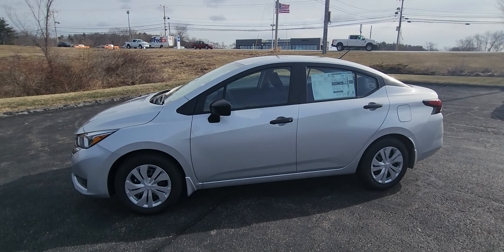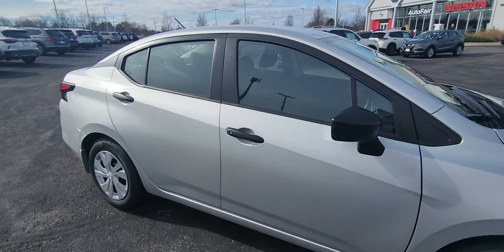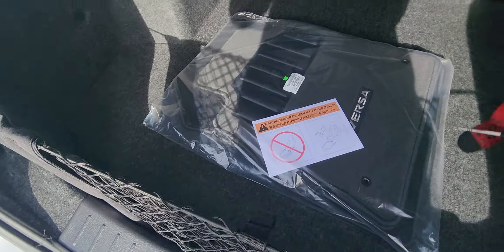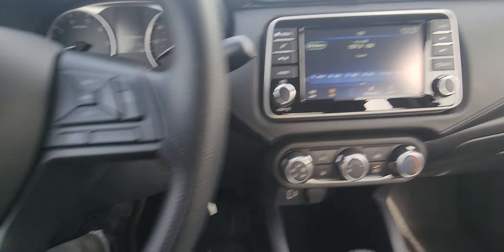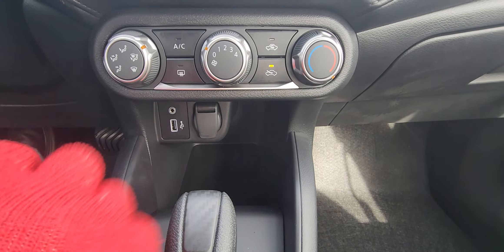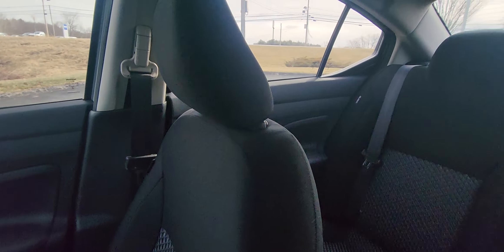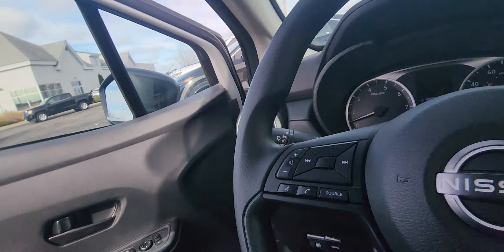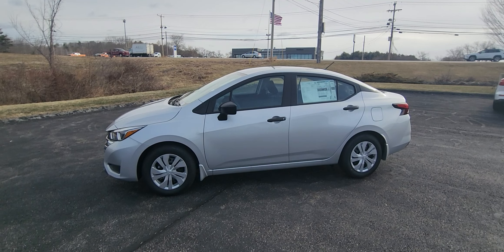2024 Nissan Versa S Walk-around!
Hello! It's Jeremy from Autofair Nissan, and we're braving the wind to check out the Versa S!